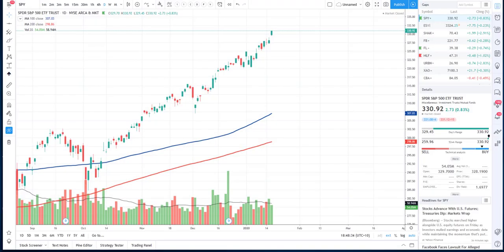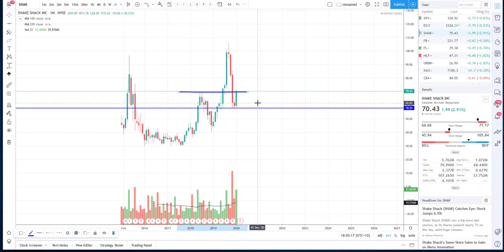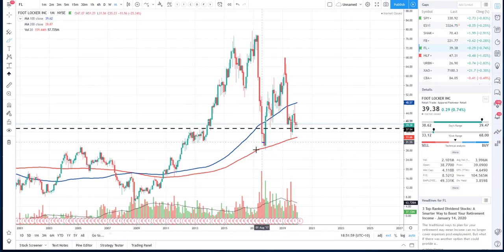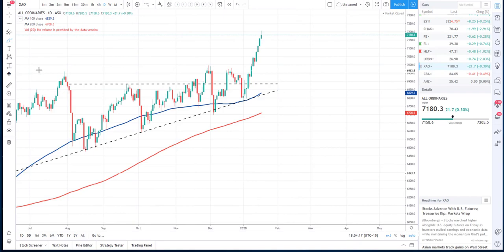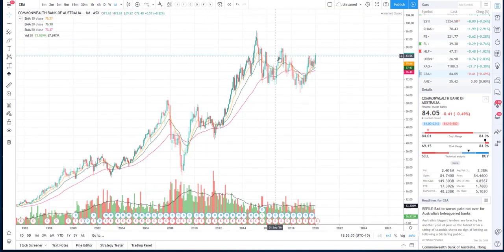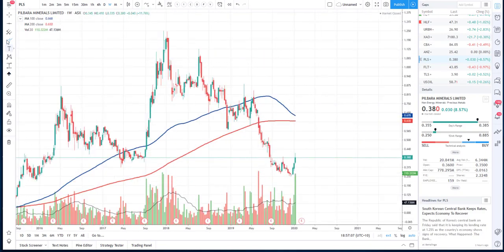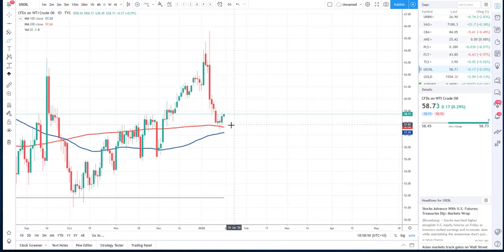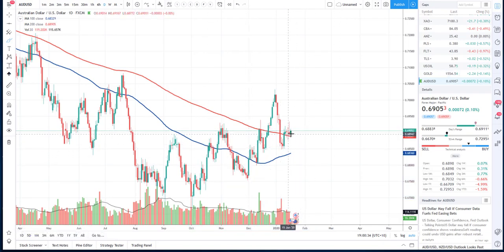Real Life Trading Australia, Stock Review by Rick Cadan on January 16th, 2020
Real Life Traders are CRUSHING $SHAK based off my previous reviews!

Today I review stocks: SHAK, FB, FL, HLF, URBN, CBA, ANZ, PLS, FLT and TLS.

Trade with us for one week FOR FREE from January 27th - 31st! Register Below!